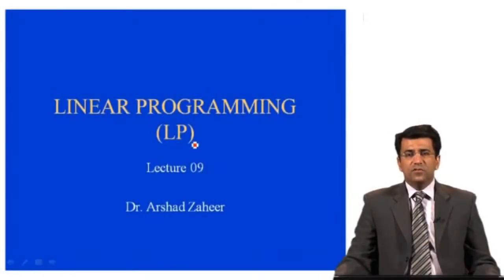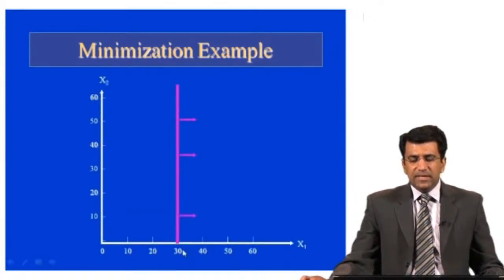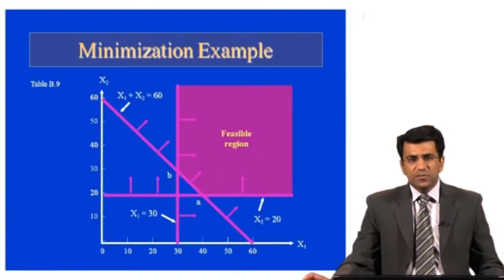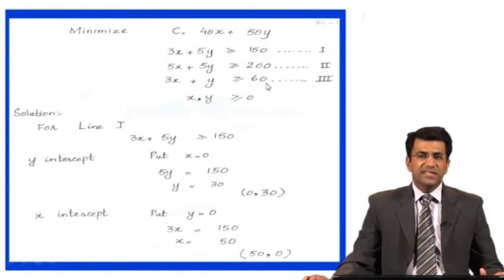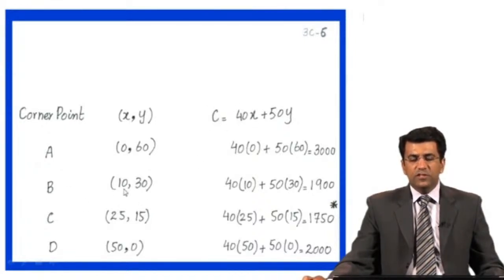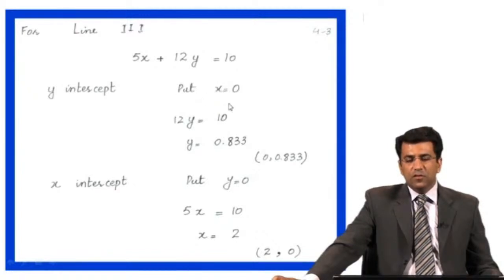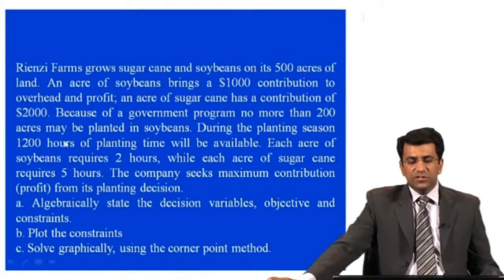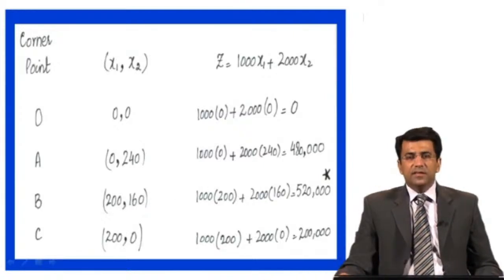linear programming lecture 3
This Lecture explains the basics of 'Linear Programming' and methods to solve linear programming problems including maximization problems.

References/Sources

PowerPoint presentation to accompany
Heizer/Render

Operations Management, 9e
(Pearson Prentice Hall)